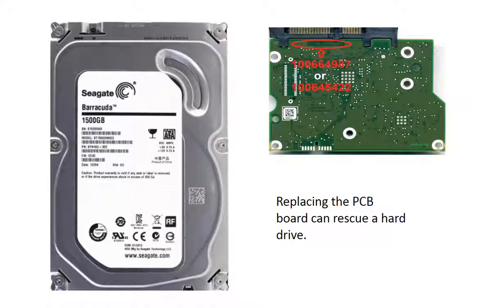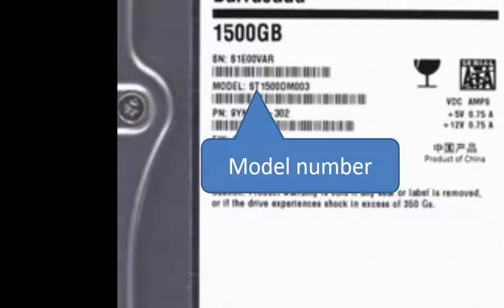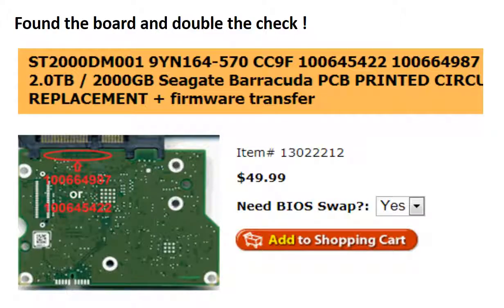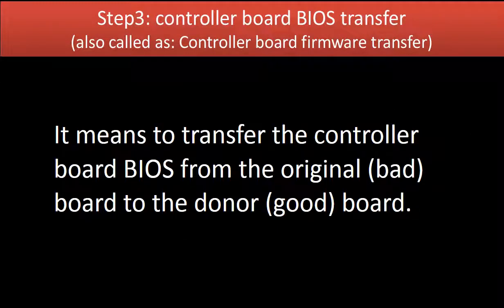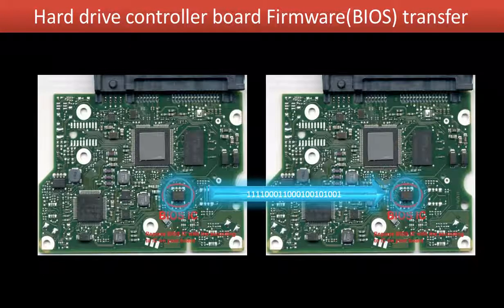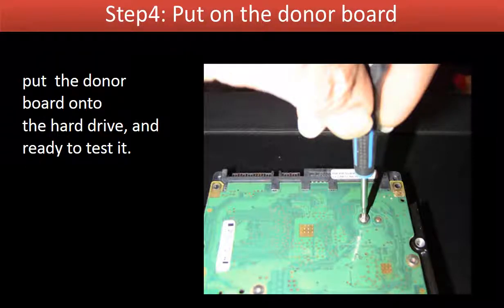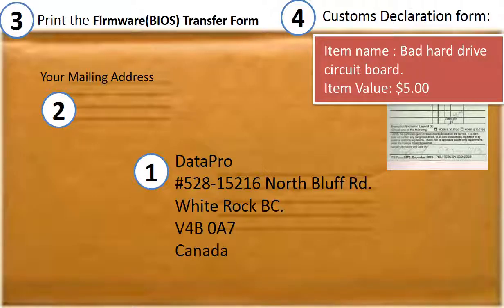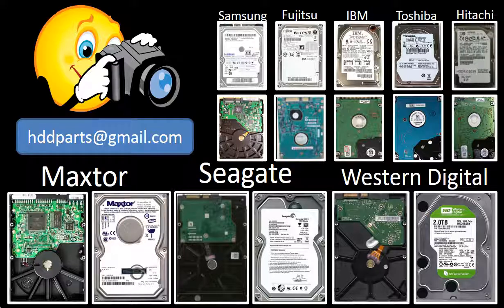Seagate fix 100664987 9YN162 500, FW CC4B ST1000DM001 ST1000DM003 ST2000DM003 ST3000DM001 ST5